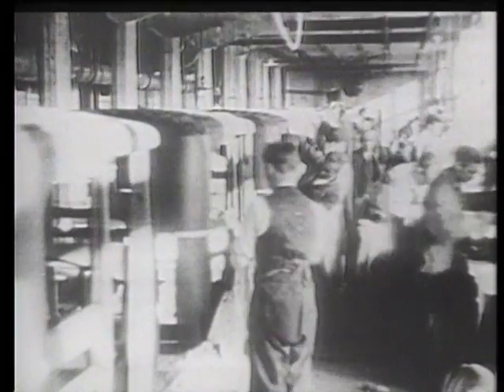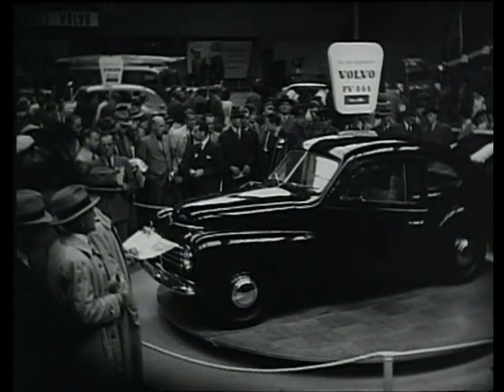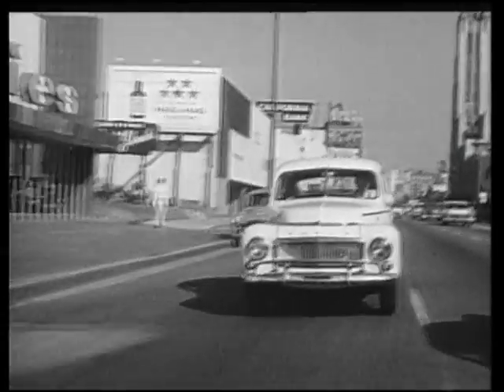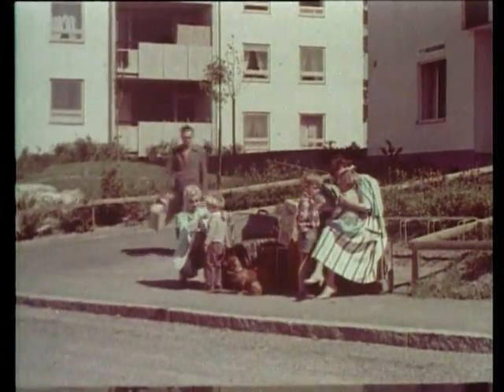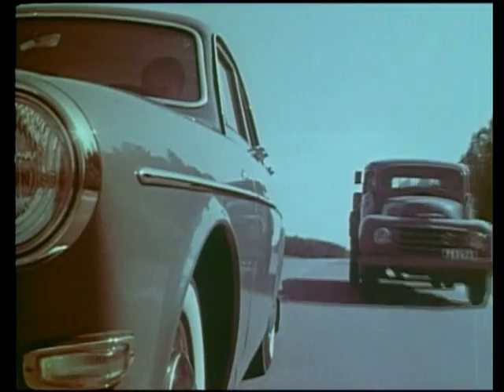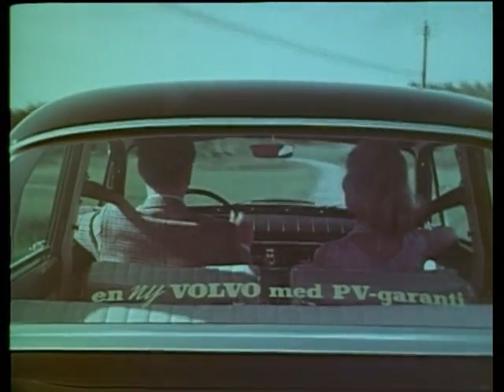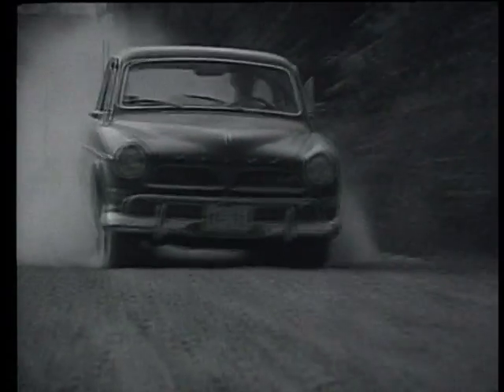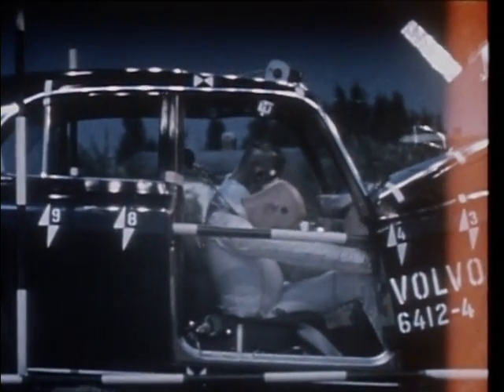Volvo History Early years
Volvo is one of the most interesting auto companies in the world.  Engineering, quality, safety, reliability and yes, even racing, have been its hallmarks.  For years it was chided about its styling but there's something charming about Volvo's straight forward approach to design.  No frills simplicity never goes out of style.